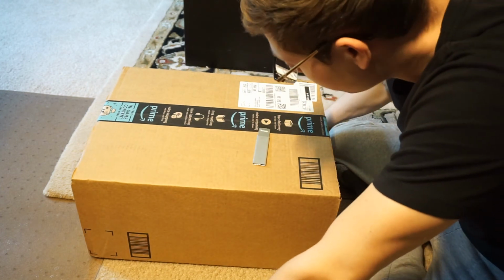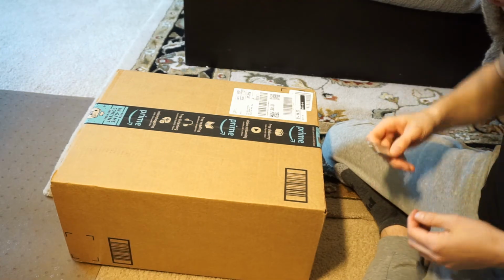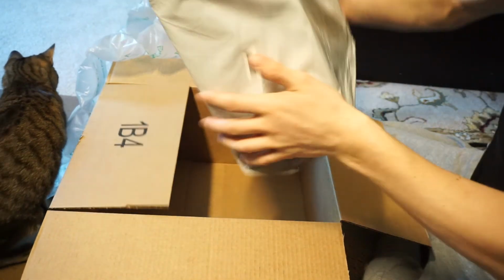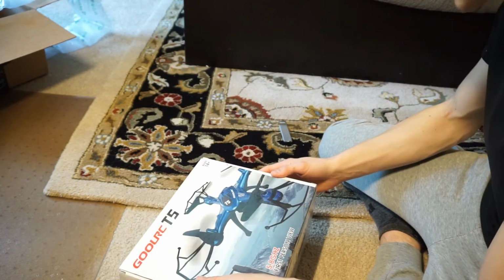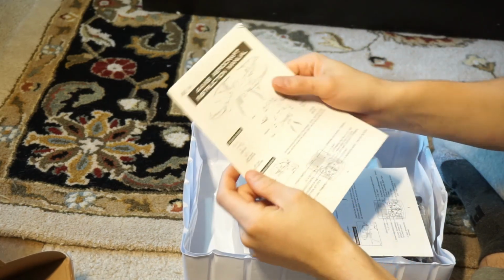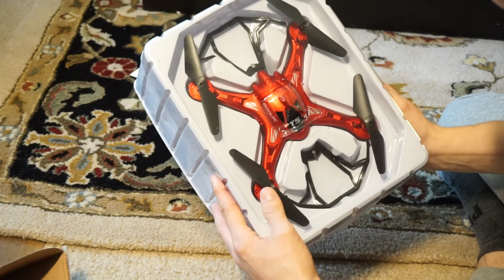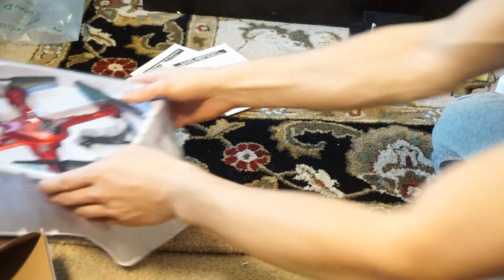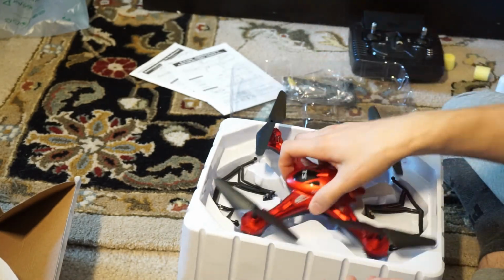Best Cheap Drone!?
Got this cheap drone on Amazon and performs well considering the price! Will see how long its last!